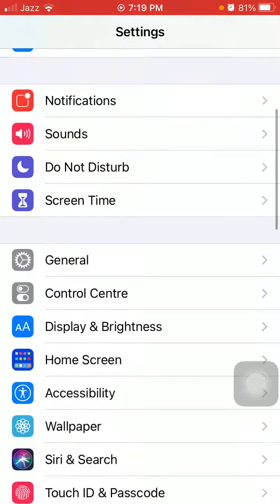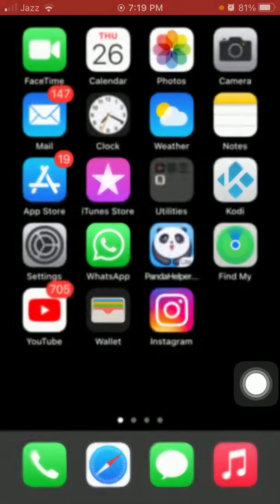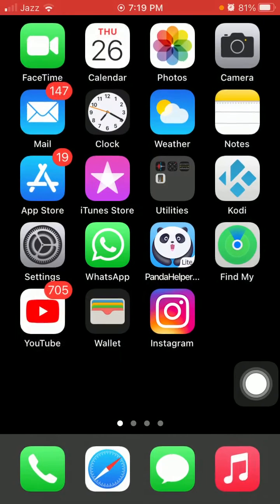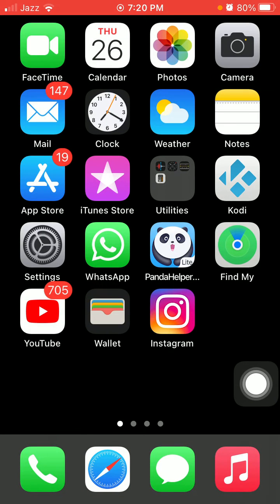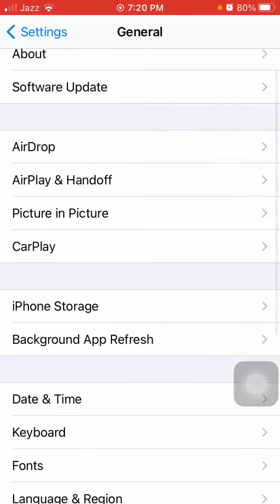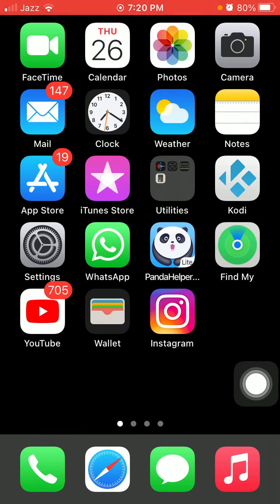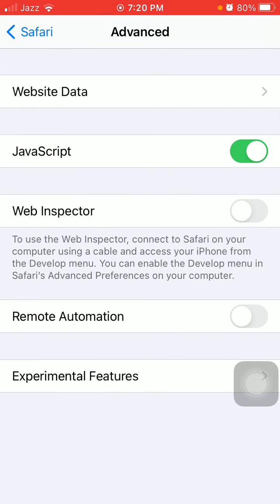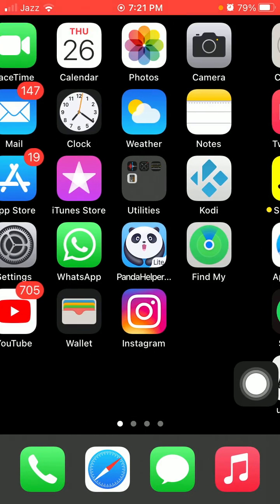FIX Safari On iPhone Not Loading Websites iOS 14.7.1 || iOS 15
Safari not loading pages on iPhone 12 fix
Safari not loading pages on iPhone 12 pro fix
Fixes for Safari Not Loading Pages on iPad
Fixes for Safari Not Loading Pages on iPhone
safari not loading pages on iphone
how do i fix safari not loading web pages?